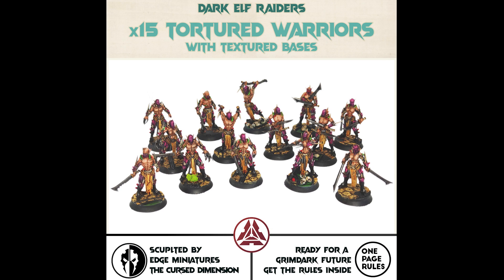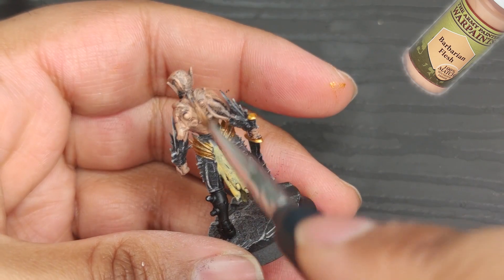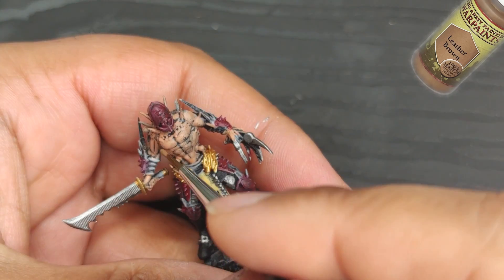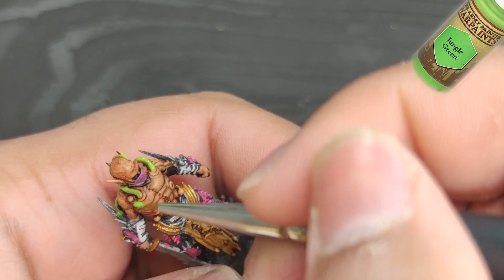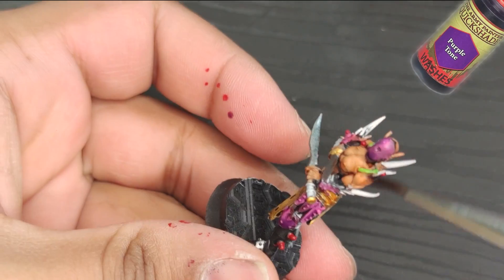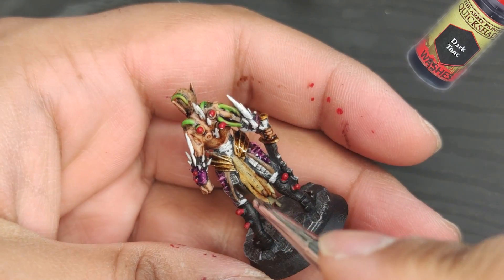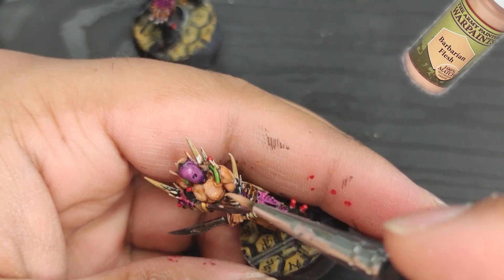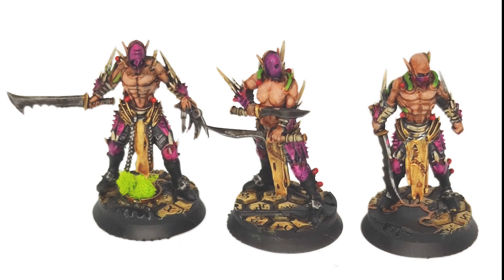Painting mini tutorial - Dark Elf Raiders Tortured Warriors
Painting tutorial with army painter paints and Tortured Warriors from Edge miniatures the cursed dimension. Perfect match for a Dark Elf  Raiders army of One Page Rule or as Drukhari army of warhammer 40k.

If you don't have a printer yet you can shop them and the entire range here

-15% with PROXYTUBE code